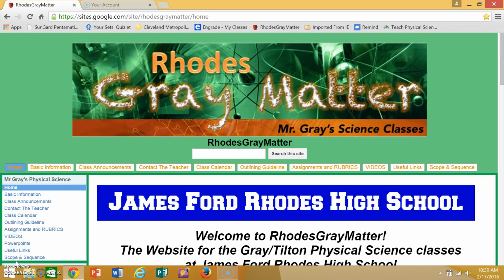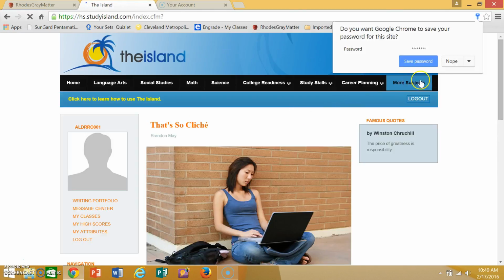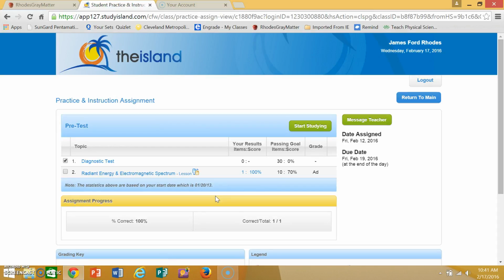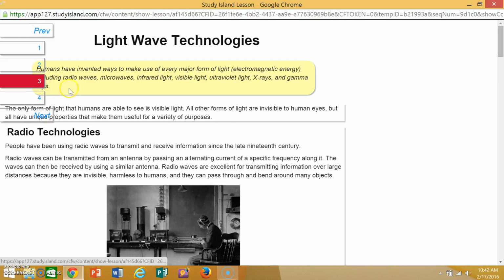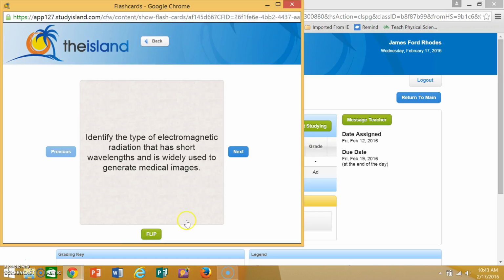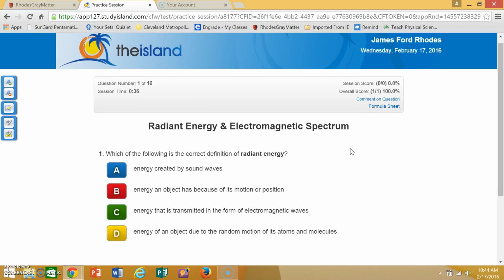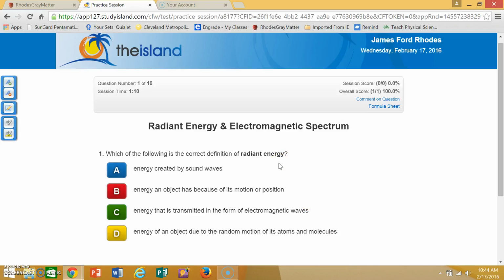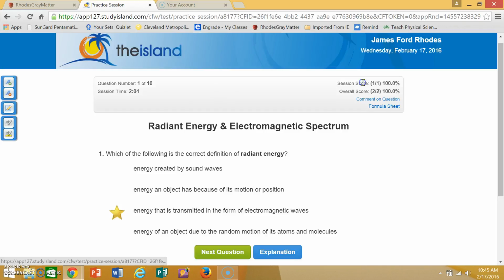StudyIsland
This is a tutorial about the use of Study Island.